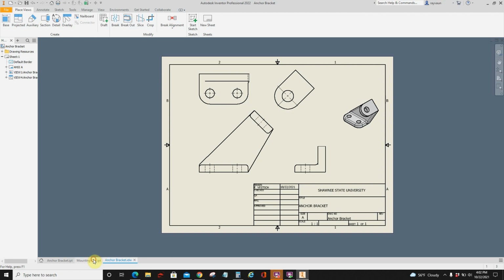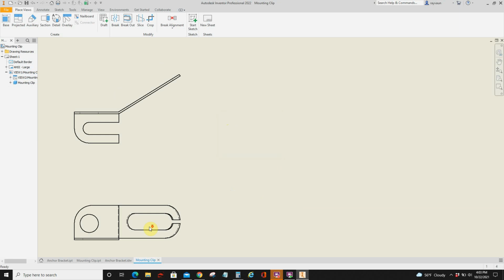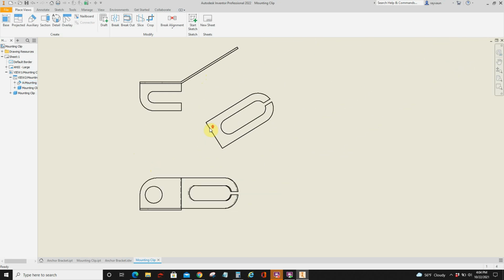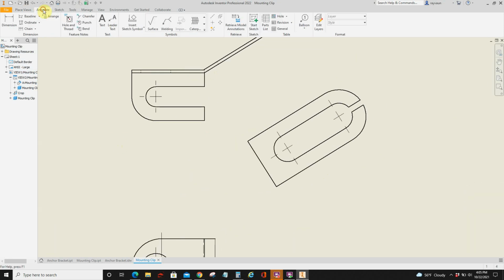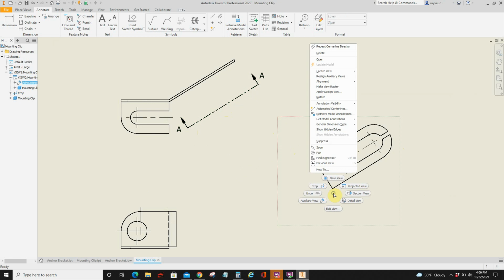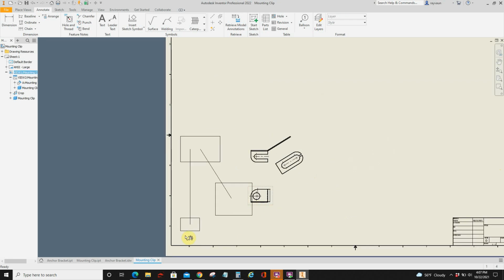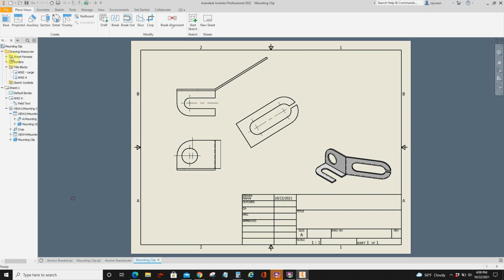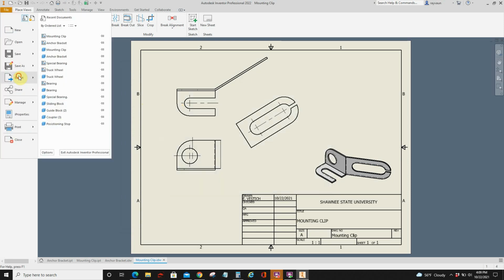December 23, 2025